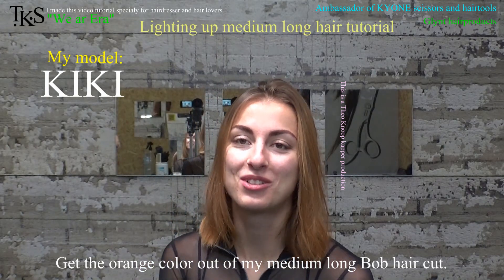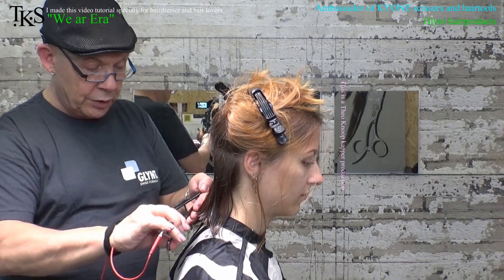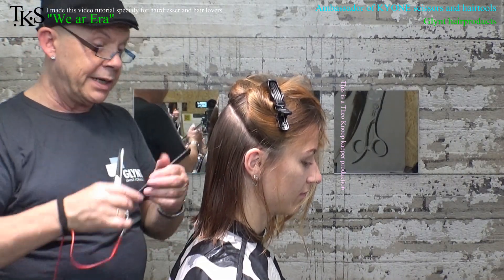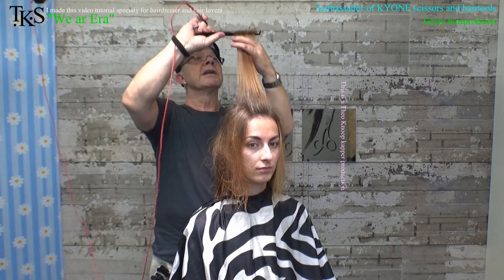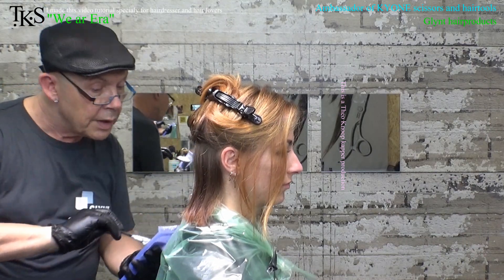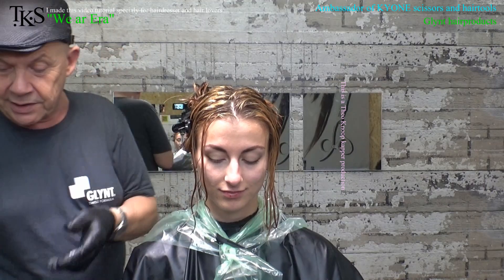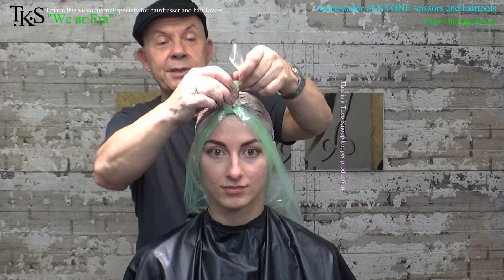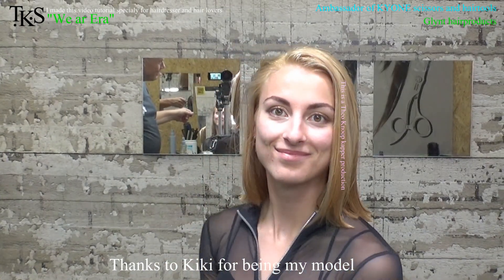Get the Orange color out of my medium long Bob. C&C tutorial Kiki models T.K.S